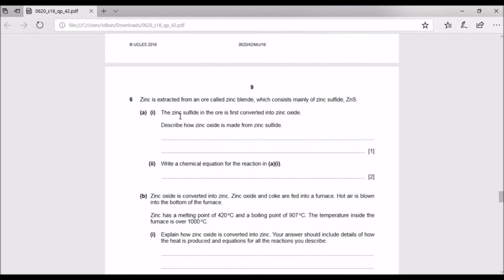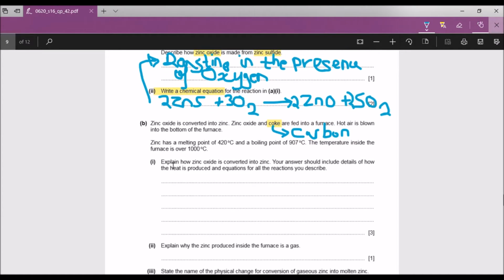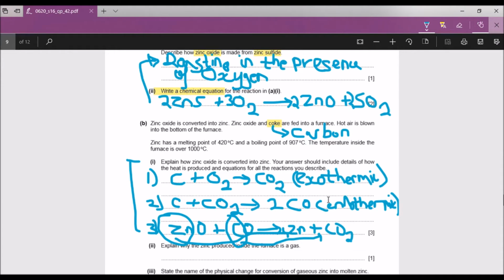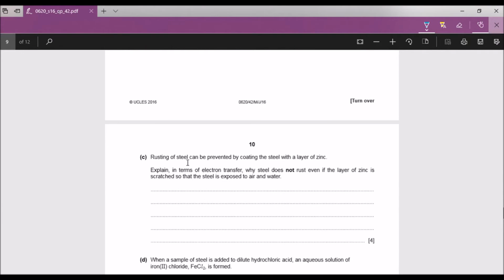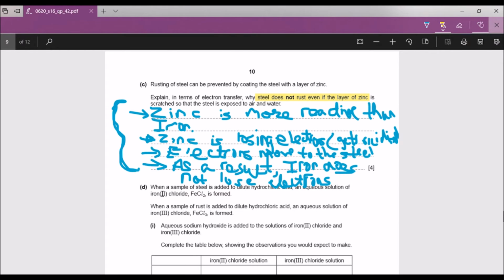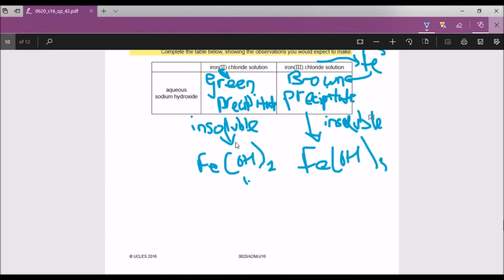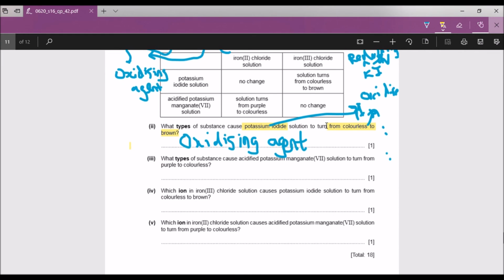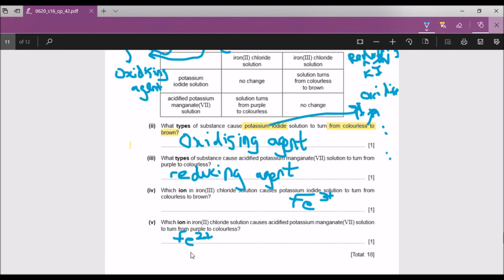CIE IGCSE Chemistry Paper 4 – May June 2016 – PART 6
finally, paper 4 is finished.

the cut in between is because my mother walked in.

Comment if you want more videos and help about any questions posted.